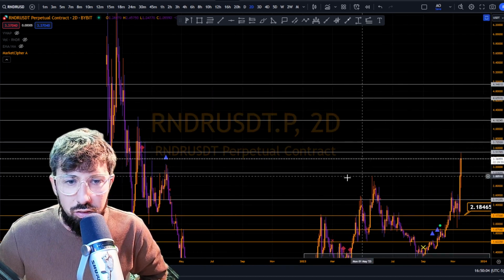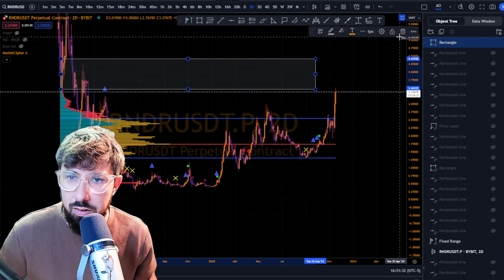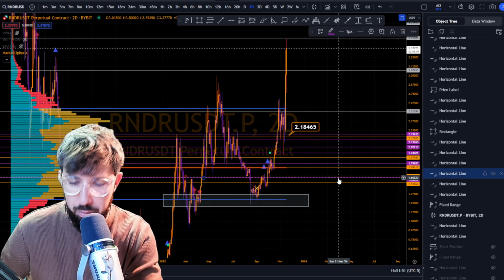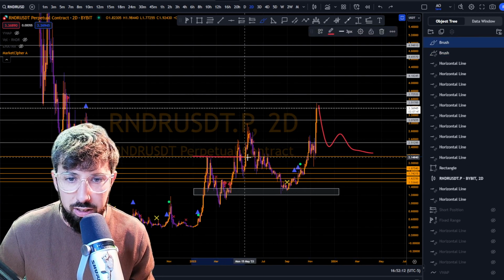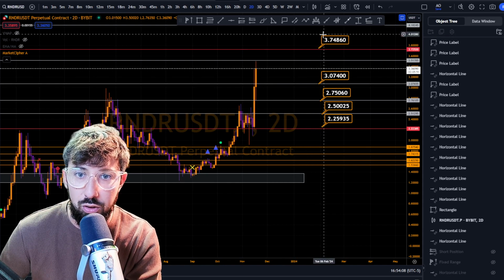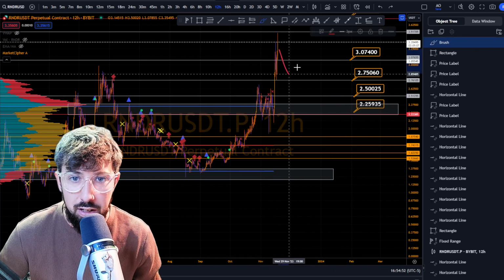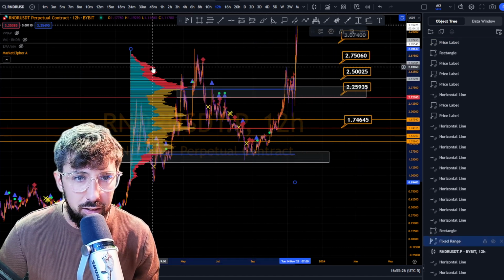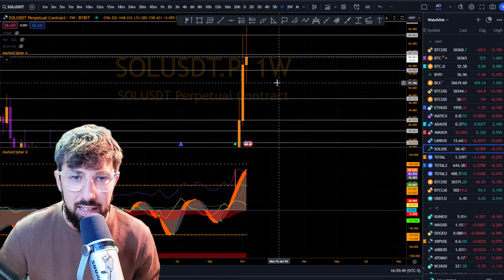Where Can RENDER Pull Back For DCA!📈 Levels For Good Buys For RENDER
My Exchange:
ZOOMEX